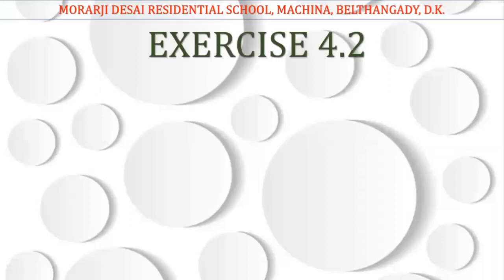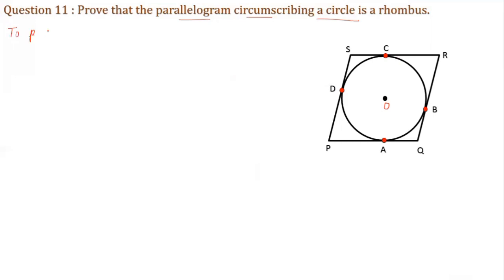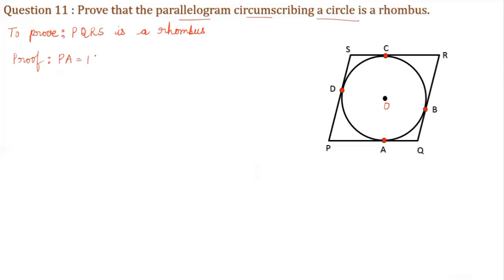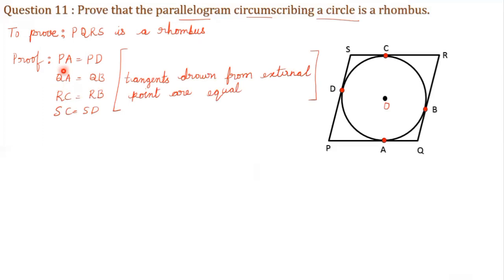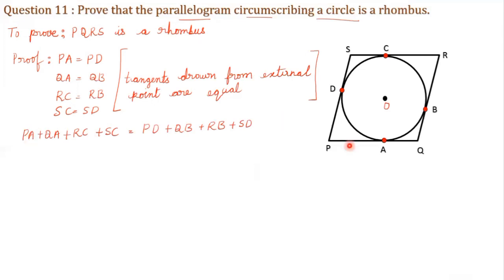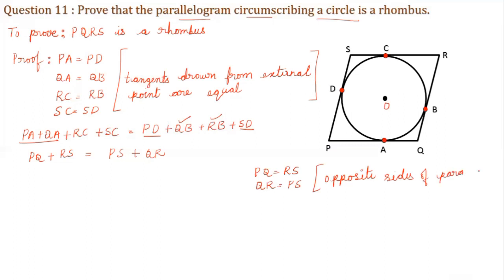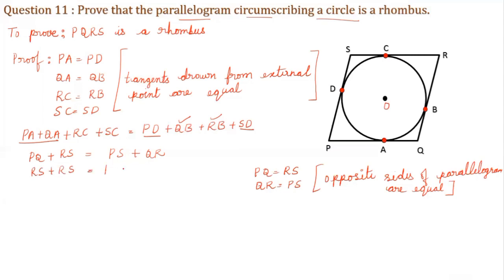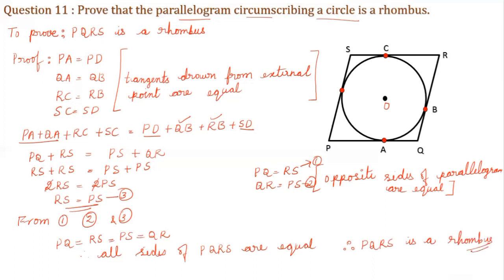MDRS MACHINA /CLASS 10/ CIRCLES